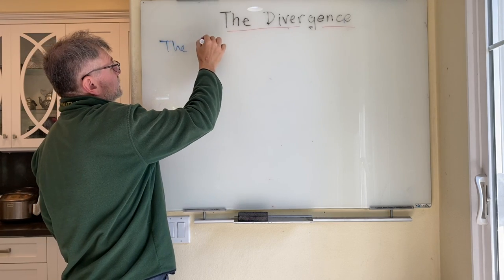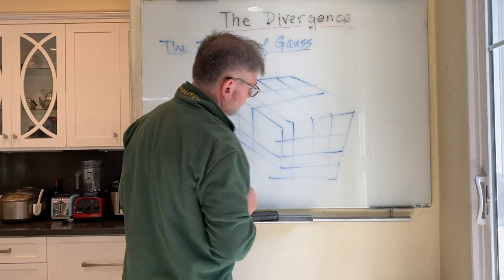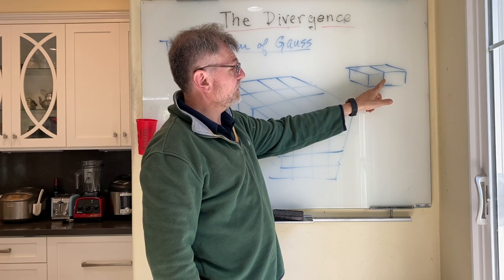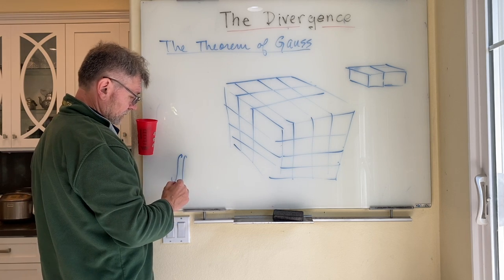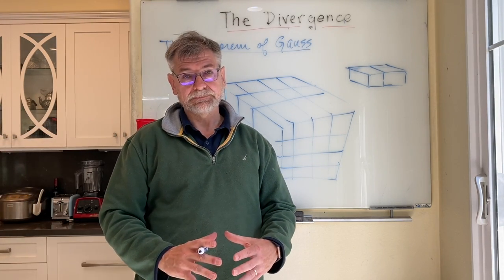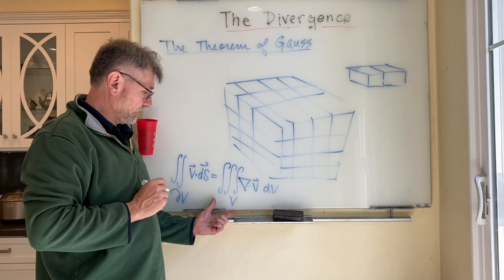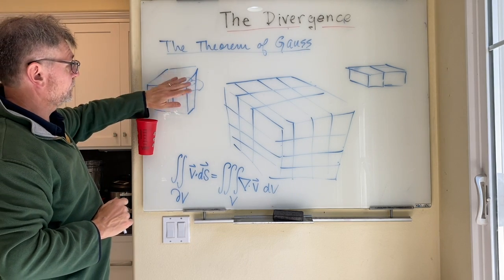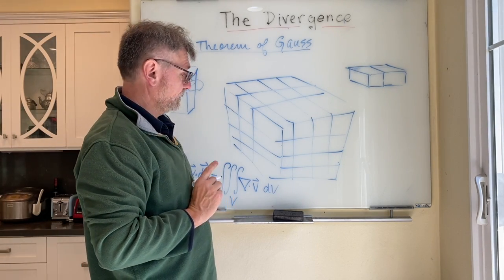The Theorme of Gauss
This video is about The Theorme of Gauss